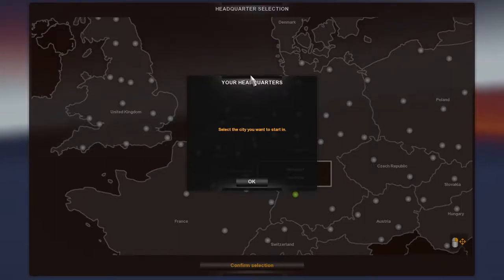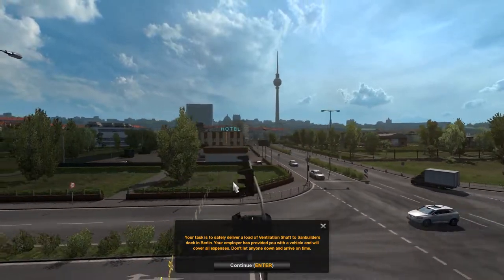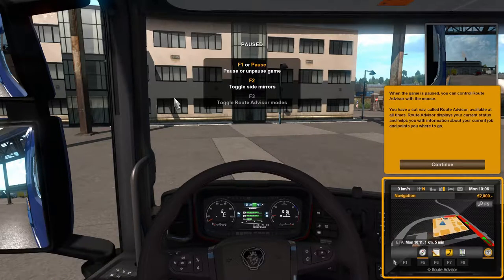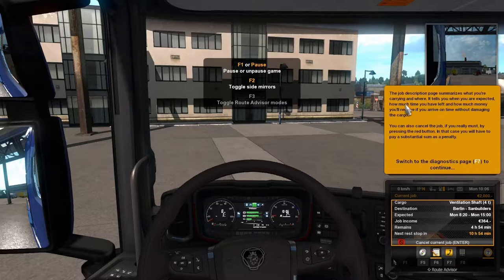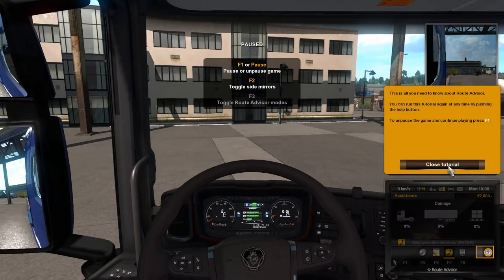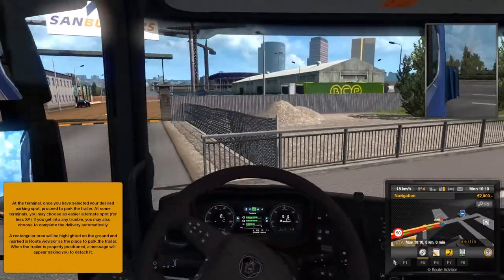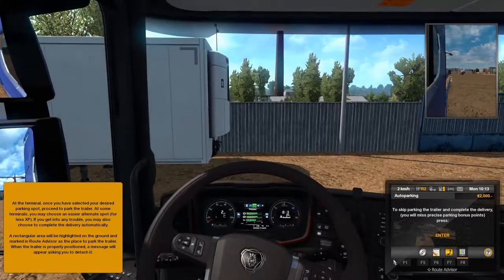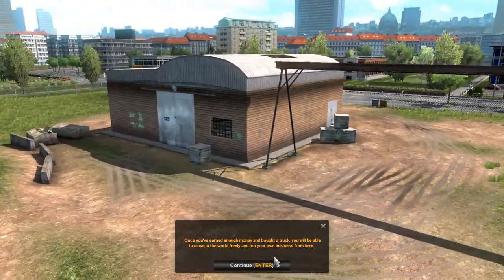Doing The Tutorial - Euro Truck Simulator 2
In this video I will be doing the Euro Truck Simulator 2 Tutorial and we will be learning the basics of playing Euro Truck Simulator 2.
In this video we will get our headquarter garage.